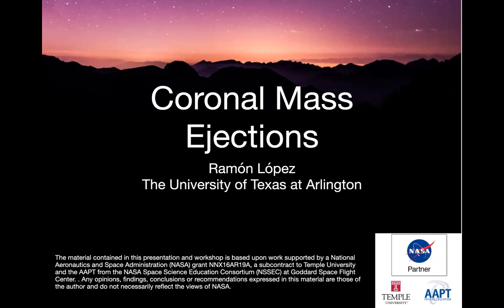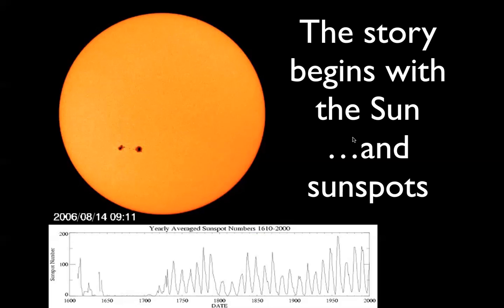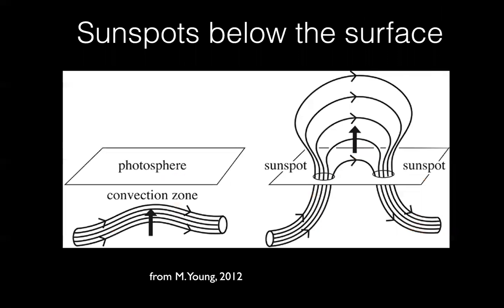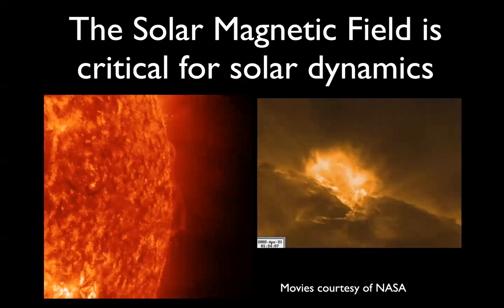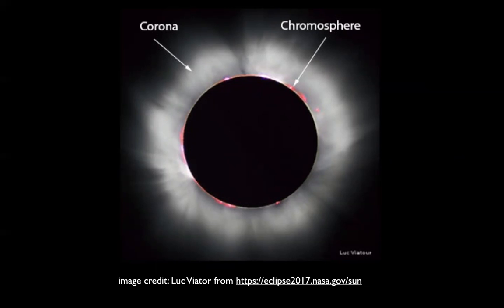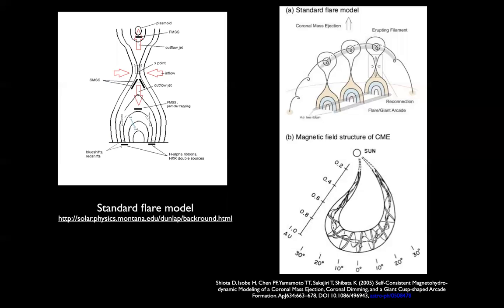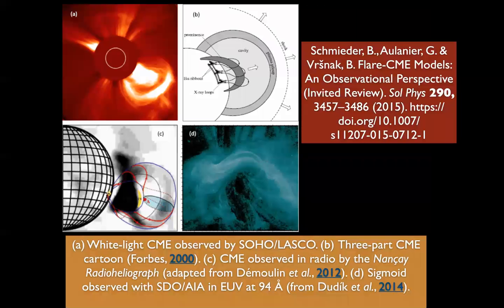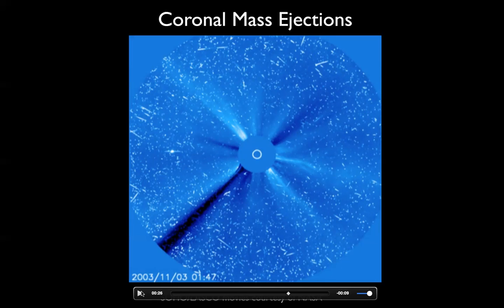Coronal Mass Ejections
This 15-minute lecture presented by Dr. Ramón López on the science of coronal mass ejections supports the activity, "Lecture Tutorial: Measuring the Velocity of Coronal Mass Ejections (CMEs)," found Learn more about the AAPT/Temple Heliophysics Education Activation Team